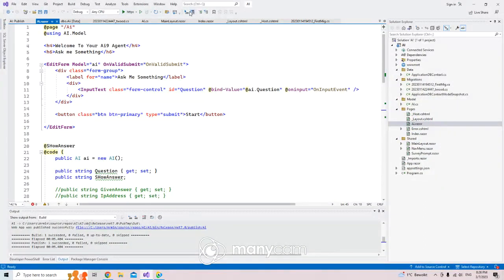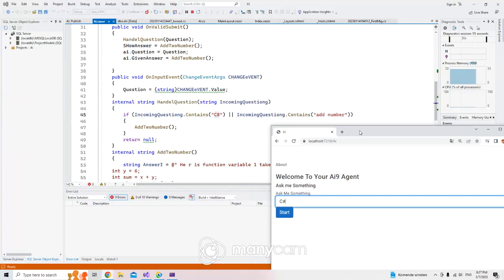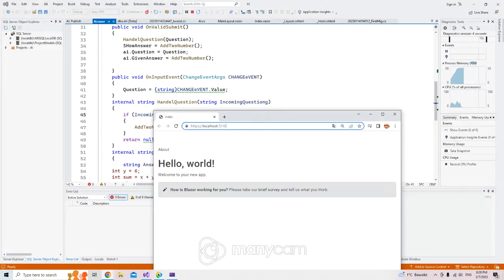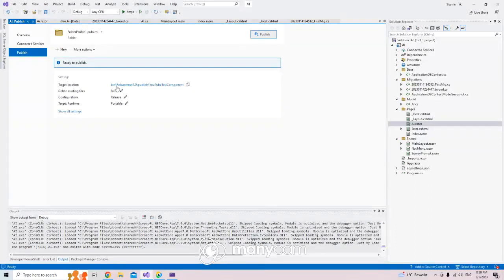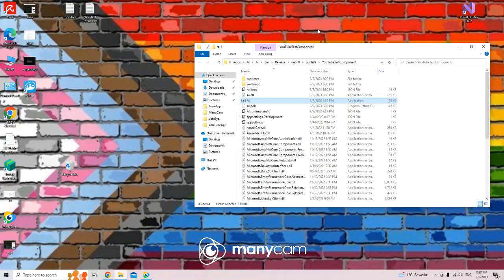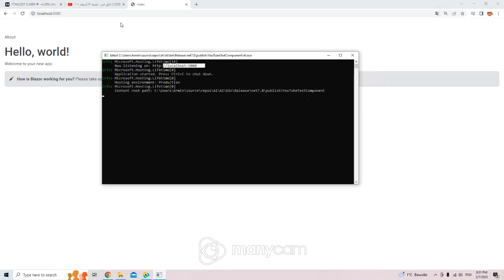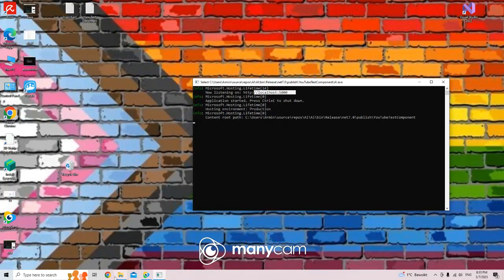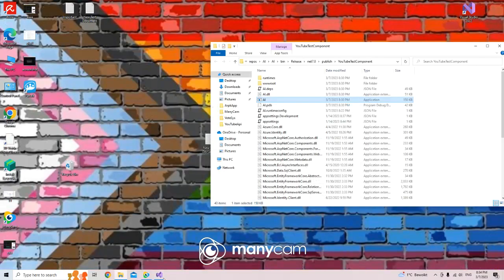C# Blazor App Publish Locally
Lets make App published

If You Like Buy Me Coffe :

 BTC       1GT1jgq2GGA2ajkXtaCRVXuRcUr48711V9